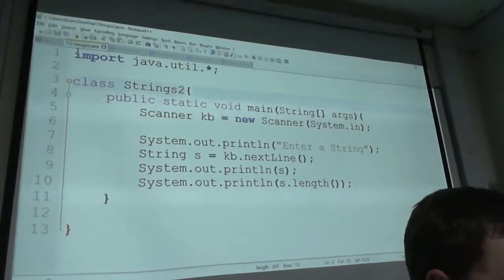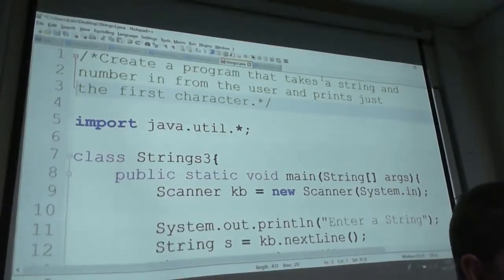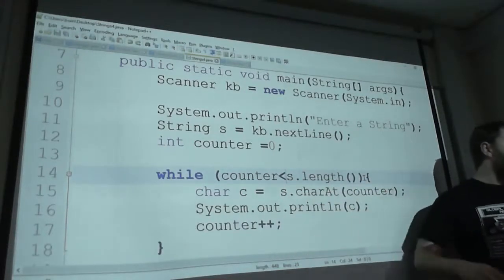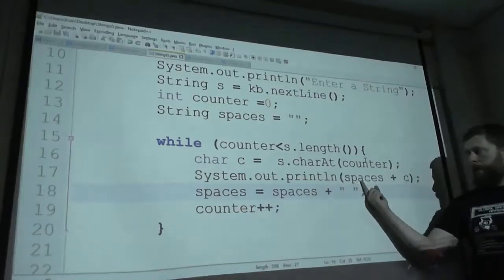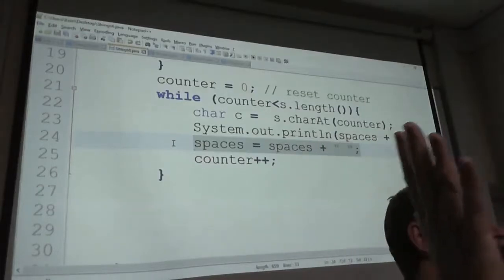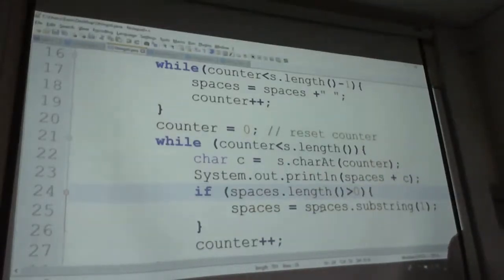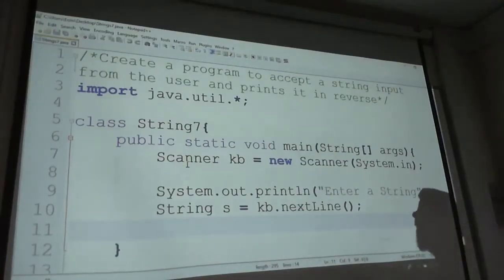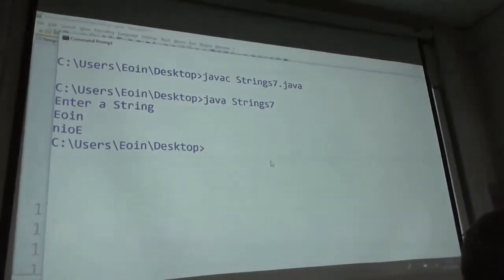Bsc Computer Programming wk 8 Strings pt2